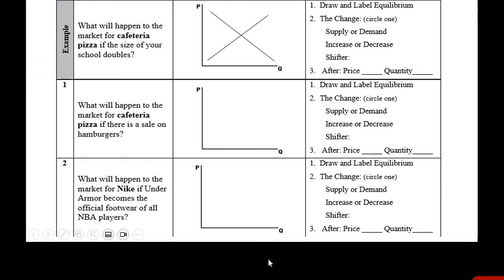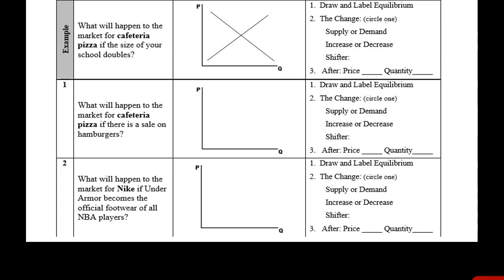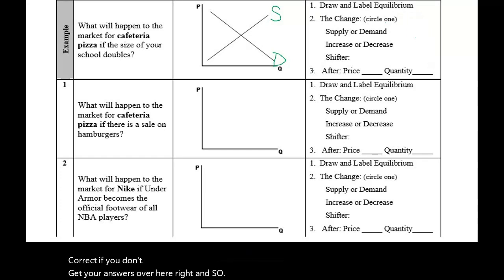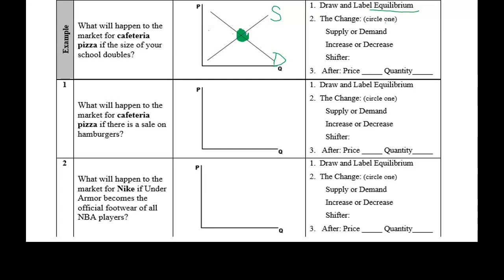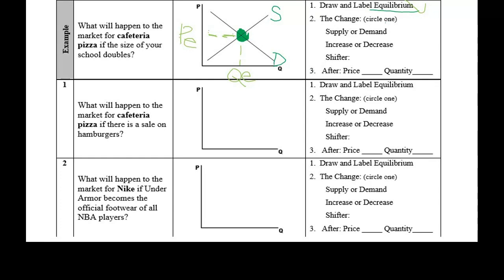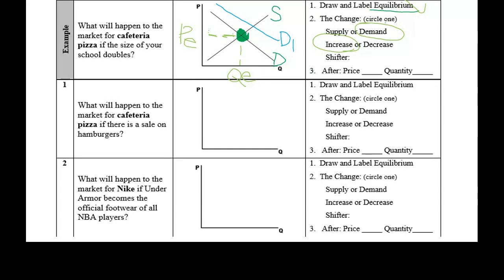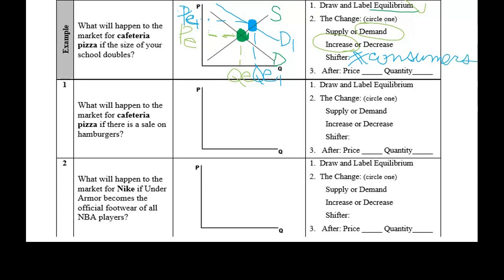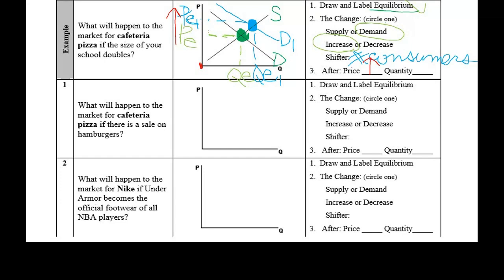Worksheet S&D video 1739750335055